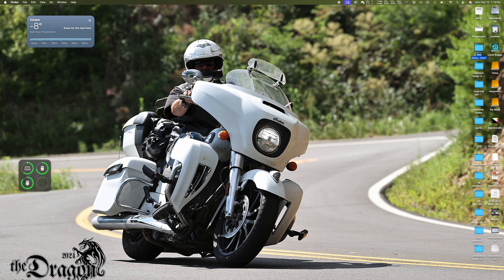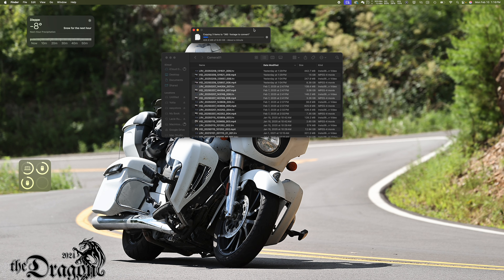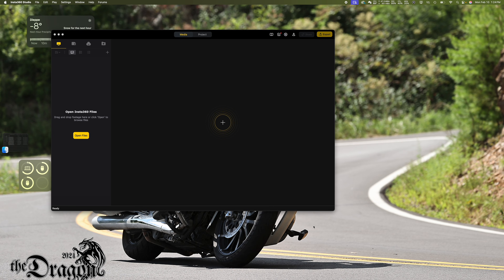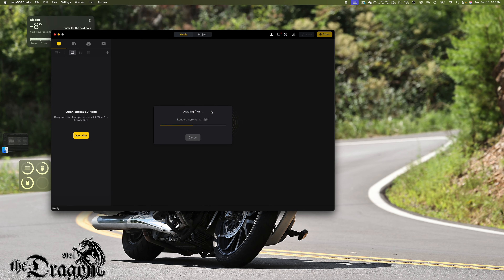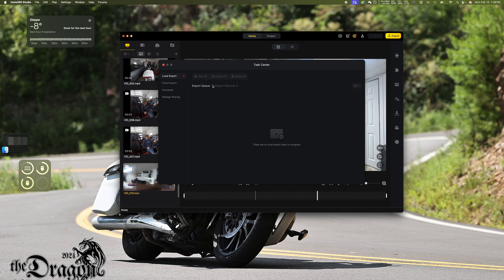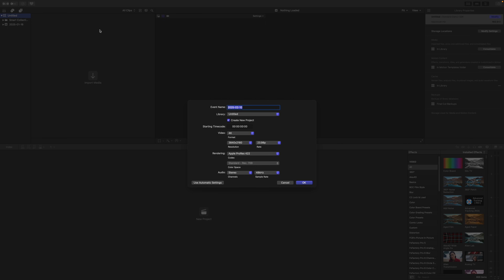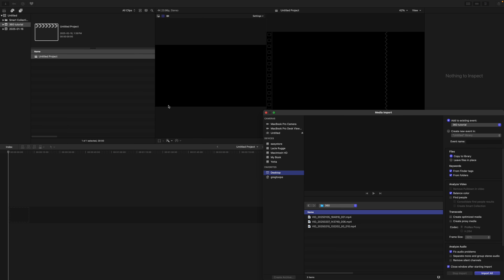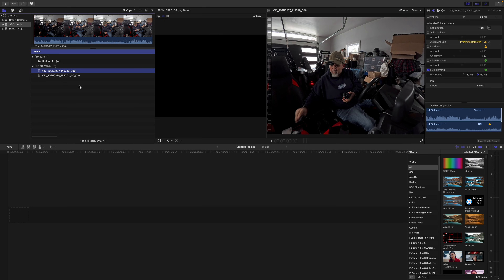Insta360 Studio & Final Cut Pro 2025: The *Ultimate* Guide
Learn how to use Insta360 Studio with Final Cut Pro in 2025 with this step-by-step guide! We’ll walk through the Insta360 workflow for Final Cut Pro, covering editing tips, export settings, and the best settings for Insta360 Studio. Whether you’re looking to edit 360 video in Final Cut Pro or streamline your Insta360 Studio workflow, this tutorial has you covered. Watch now to master Insta360 Final Cut Pro integration and take your 360 video editing to the next level!

Our Amazon Store has some of our favorite gear (updated frequently).